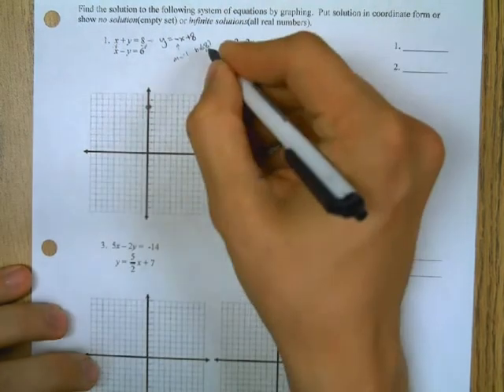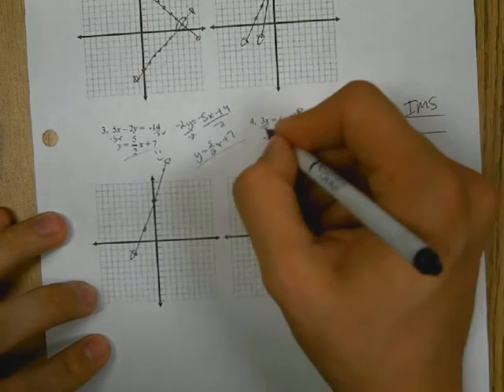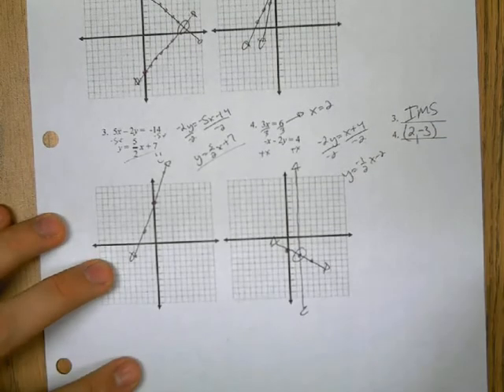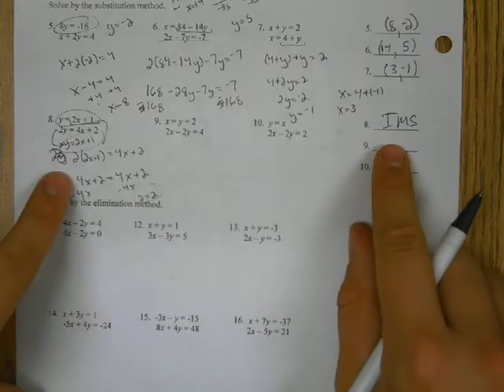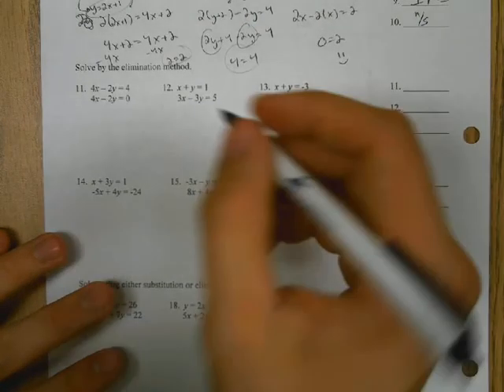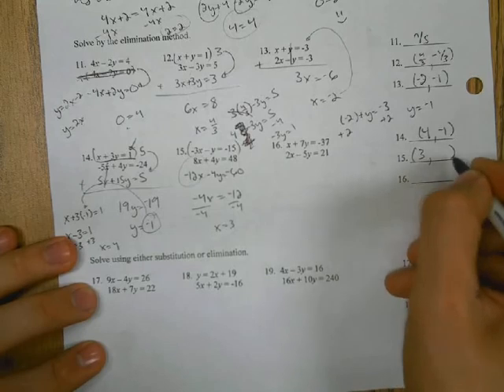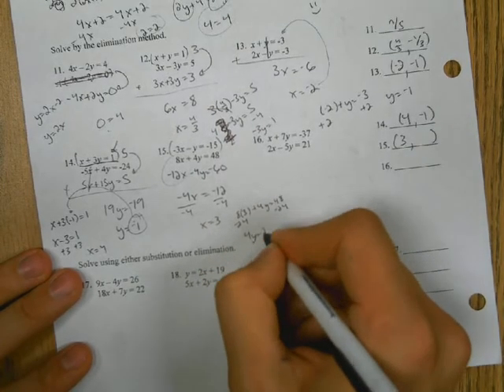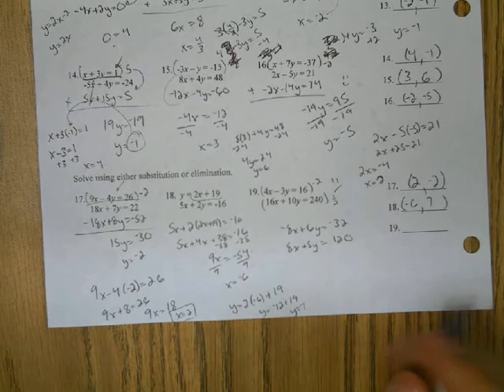Algebra review 2